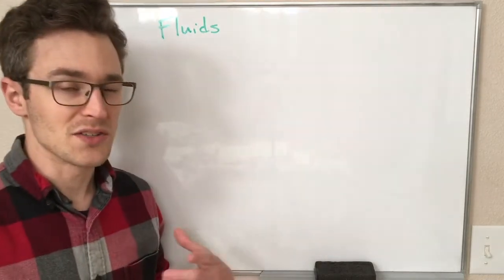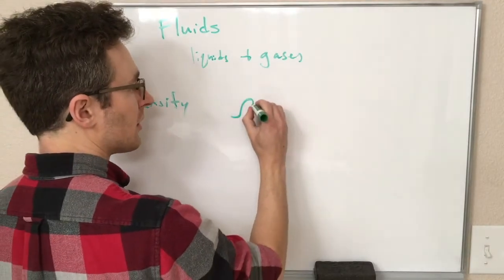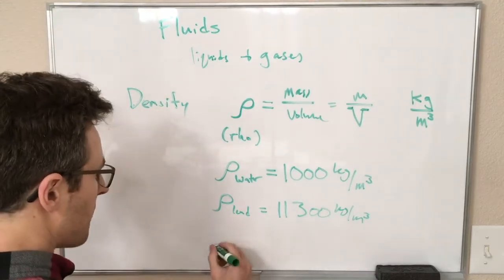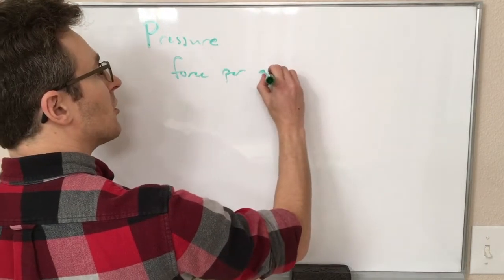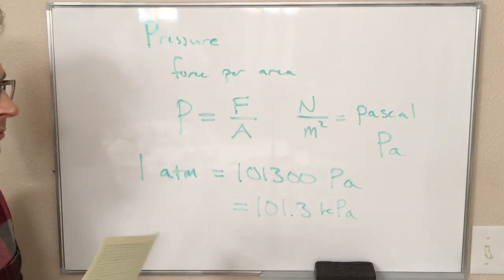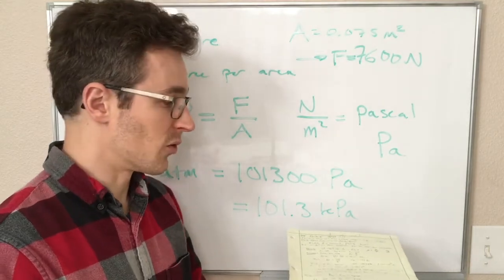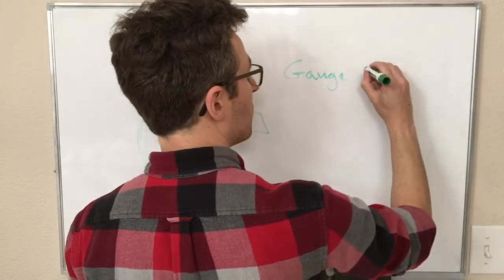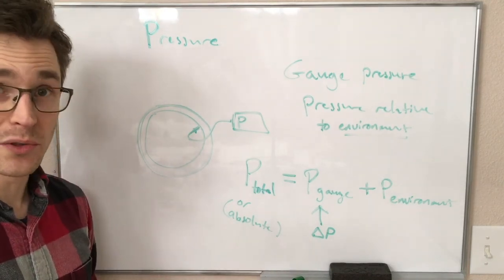Physics 106 Lecture 7.1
Intro to fluids